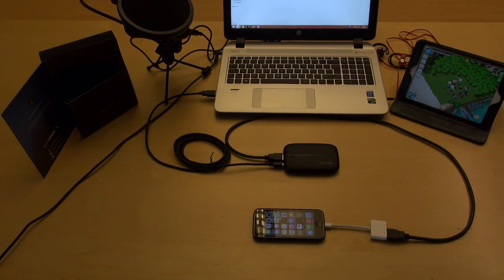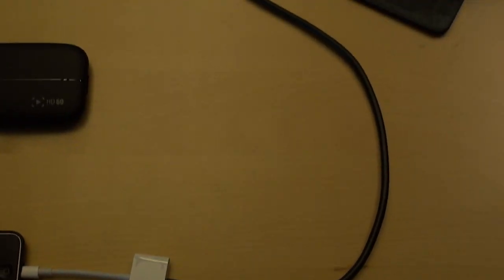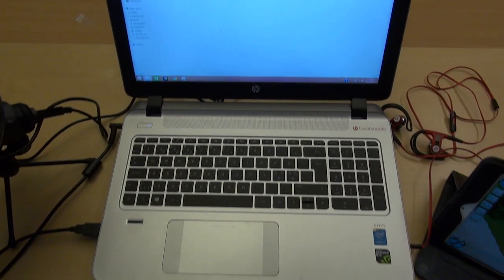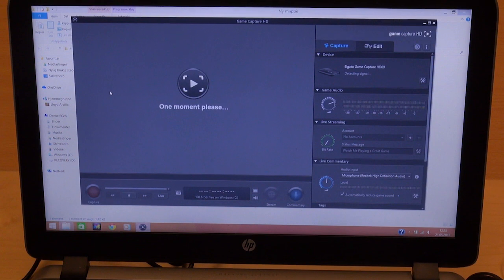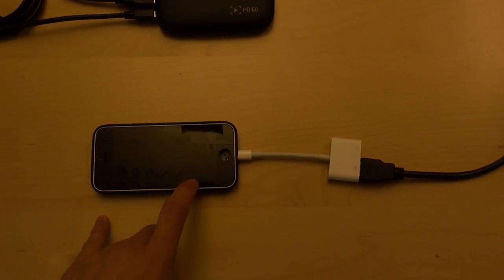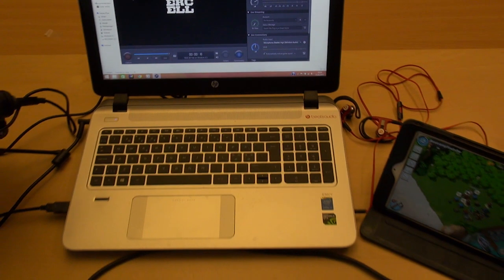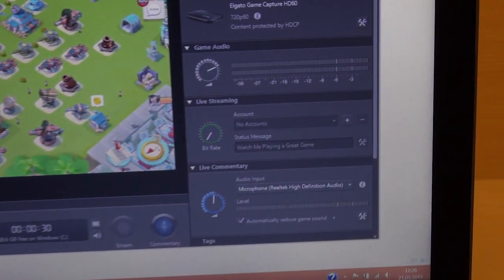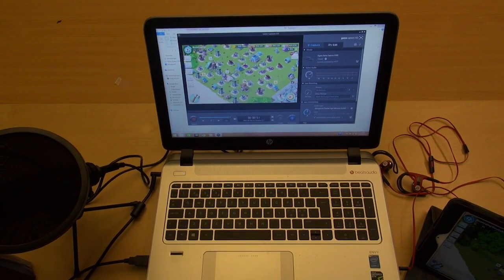HOW TO RECORD IPHONE GAMEPLAY TO PC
This is how i record my gameplay on iphone